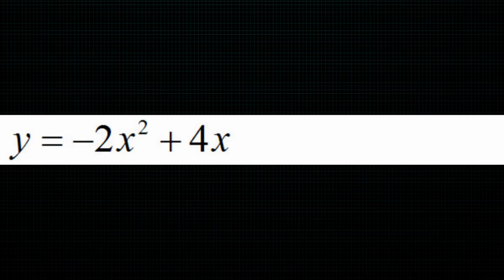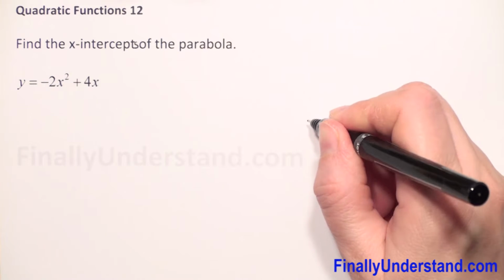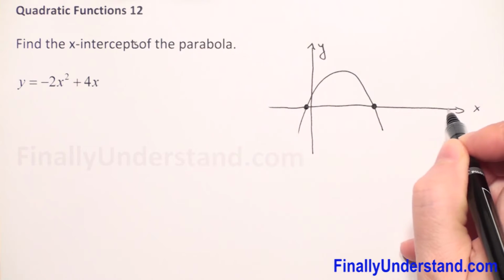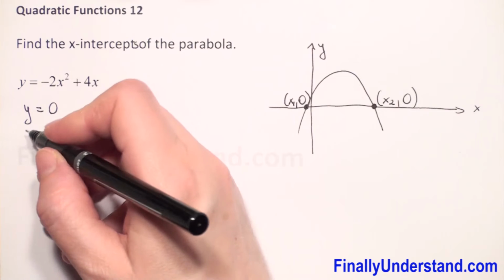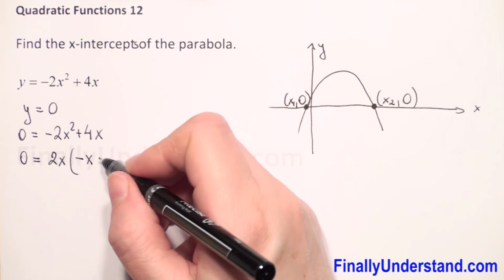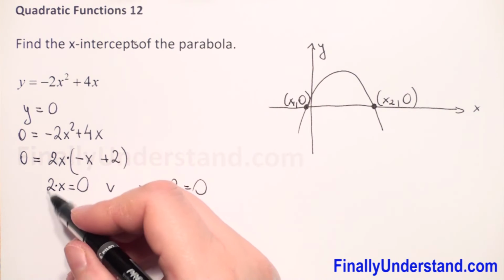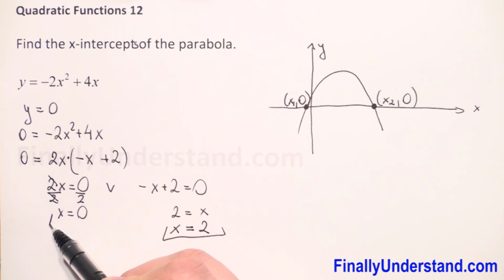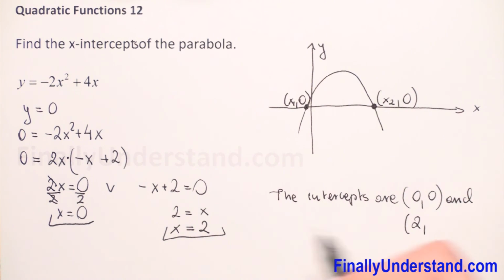X-Intercepts of Quadratic Equations 12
In this lesson, we’ll show you how to find the x-intercepts of a parabola — also called the roots or zeros of a quadratic equation.
Perfect for Algebra 1, high school math, and anyone preparing for a test or needing extra practice.